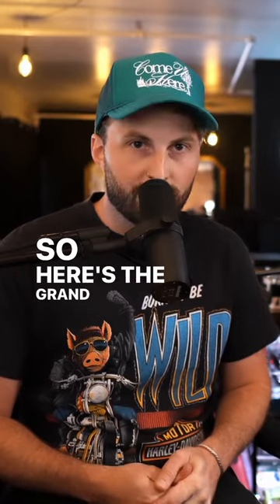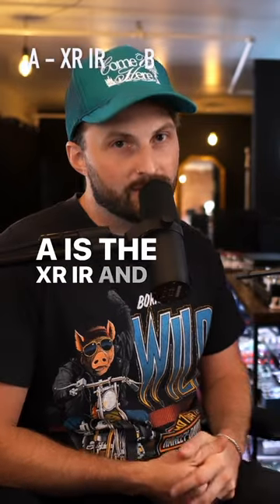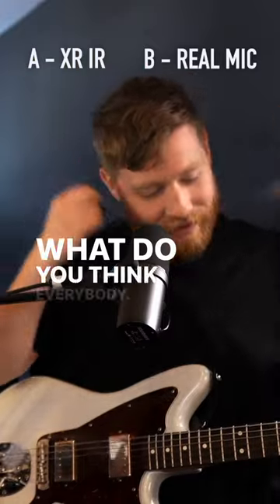XR IR vs REAL MIC’d Cab ⚡️🔈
Explore our new XR IR Collection at Tonefactor.co ⚡️🔈

In this video, we compare our new XR IR to the same configuration of a real mic’d cab (JMI 100w Alnico Blue with an SM57). For this test, we are running an attenuator at the amp to send a DI signal to our DAW where we are loading the IR to compare it to the real mic). Note: the attenuator does add a little color to the DI signal but even with that, the tones are almost identical! ⚡️